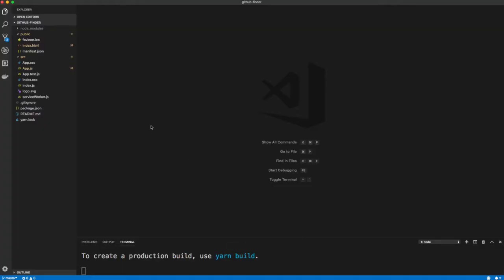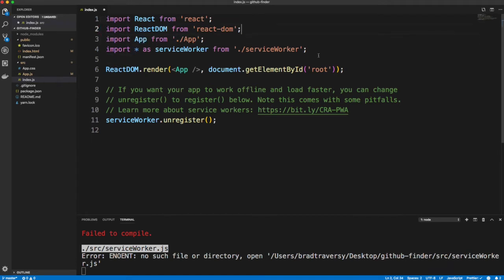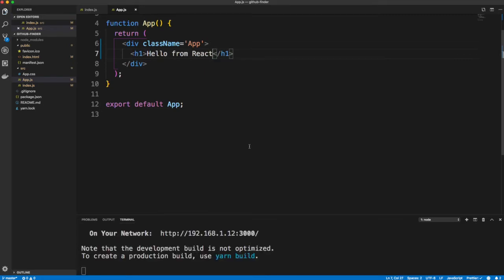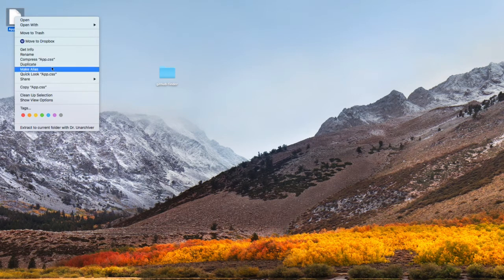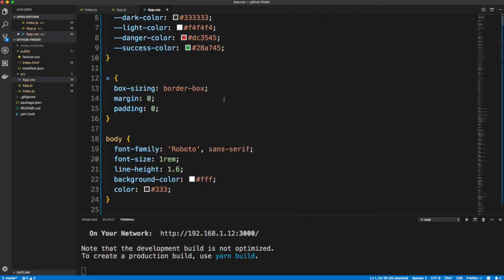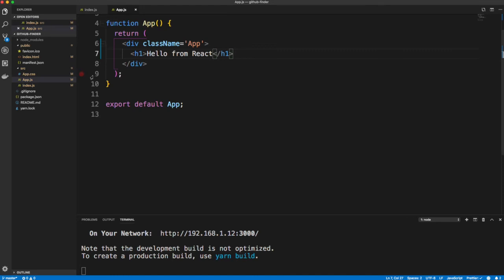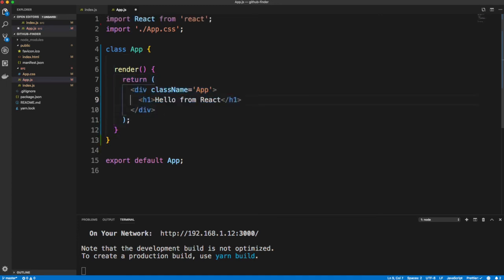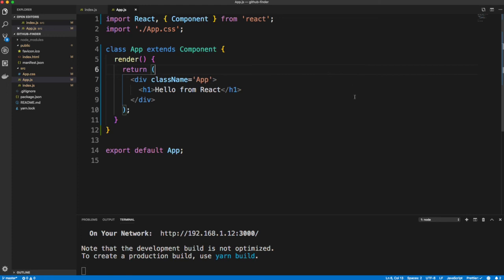React series #6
Lesson 5  CRA Cleanup & Prepare